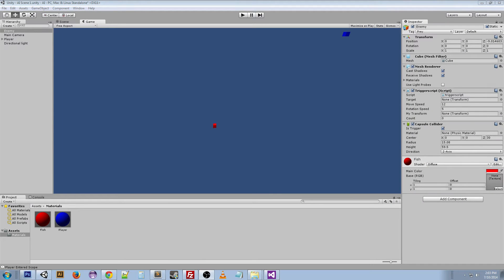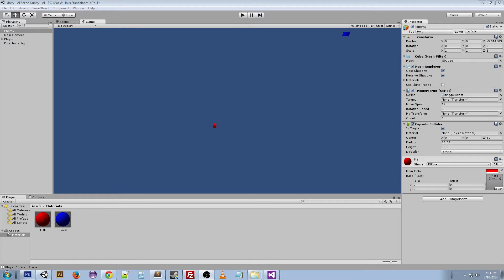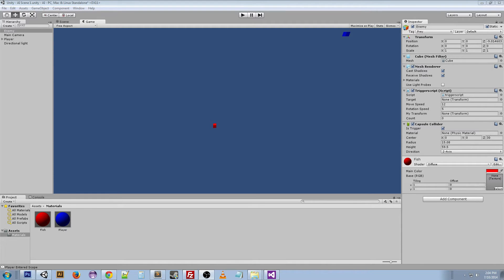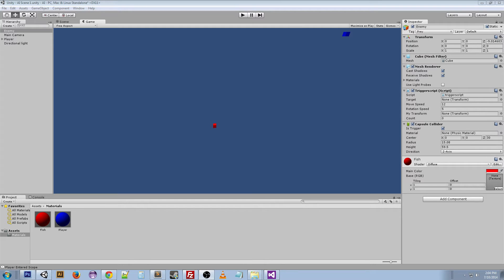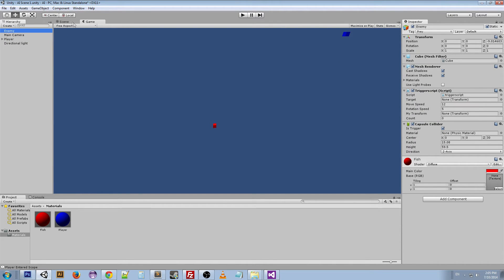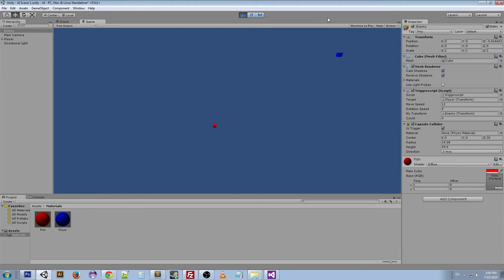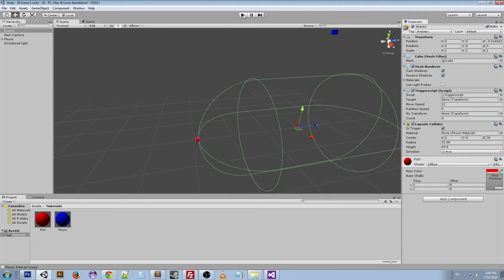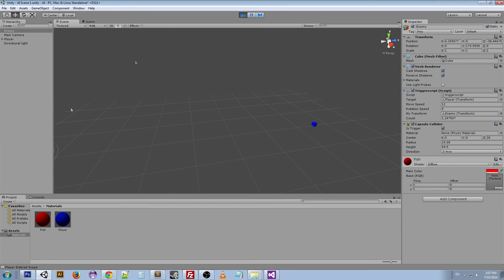Unity - Artificial Intelligence Script [ BigFish3D ]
Here I describe a script I created when I first started unity development, the artificial intelligence script.  I demonstrate how the script works using minimal graphics and explain how I accomplished it.